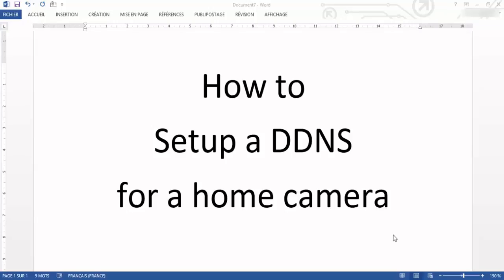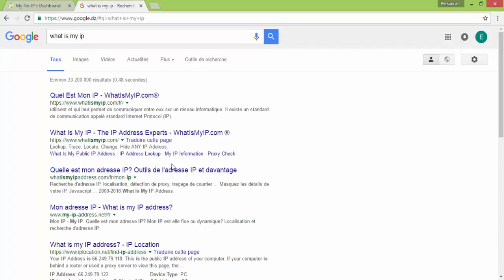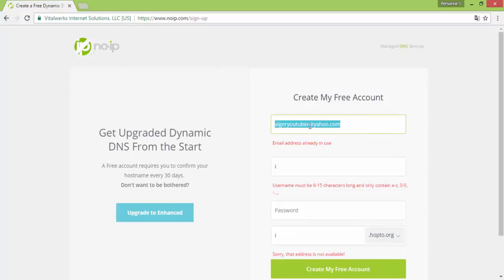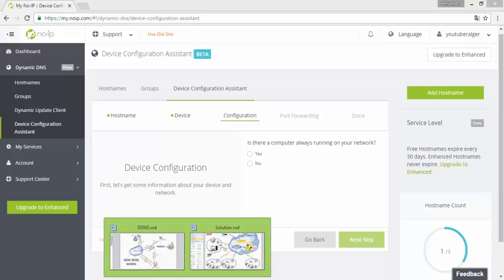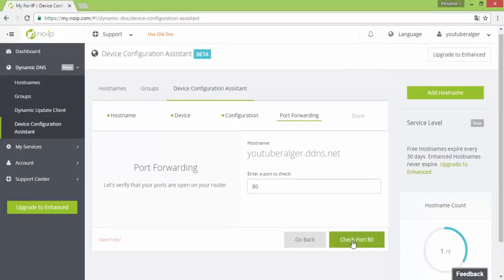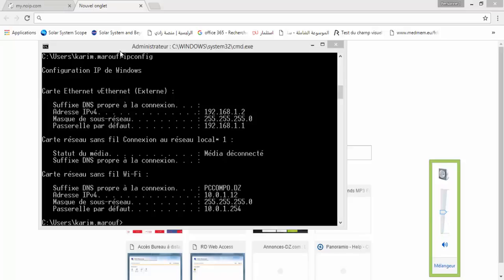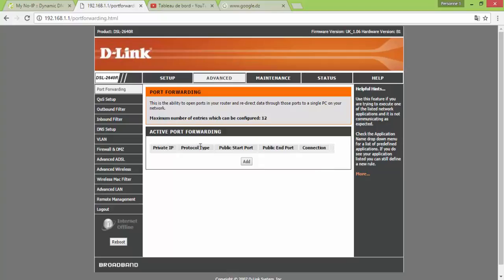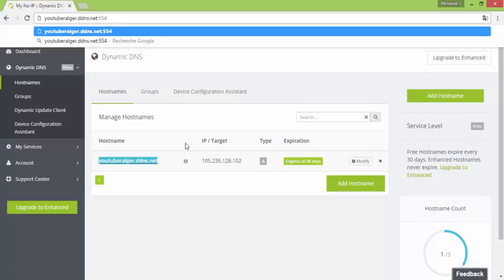How to view a home camera from outside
How to view a home camera from outside using ddns service.
Setting up a ddns serbice with your modem configuration